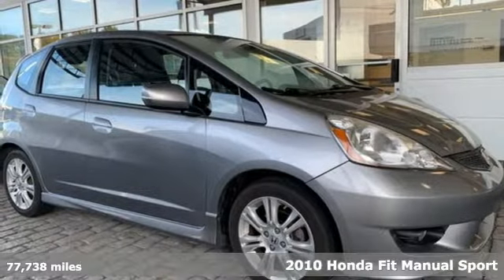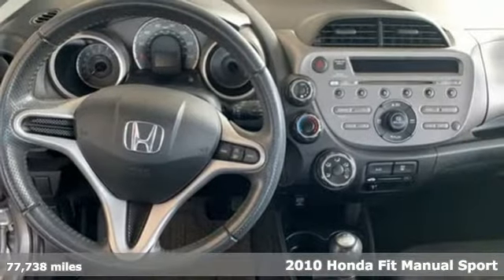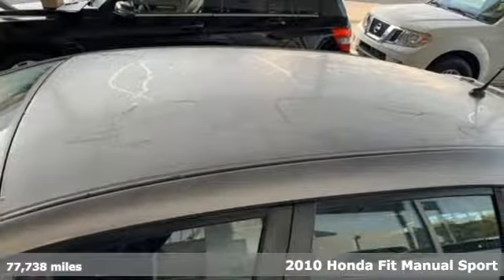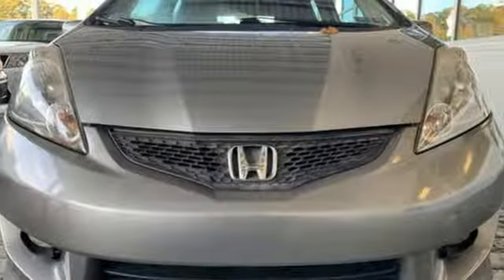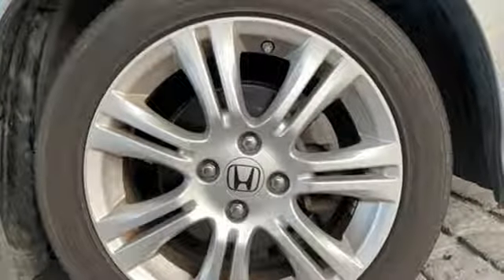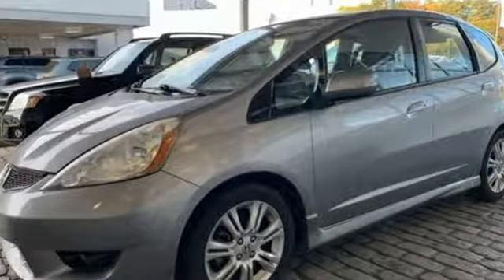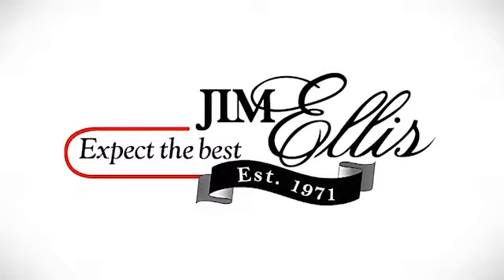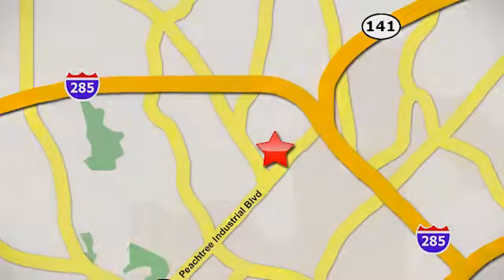Used 2010 Honda Fit Atlanta, GA VA19203A - SOLD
Year: 2010
Make: Honda
Model: Fit
Trim: Sport
Engine: 1.5L 16V 4-Cylinder SOHC i-VTEC
Transmission: 5-Speed Manual
Color: Silver
Interior: Black
Mileage: 77738
Stock #: VA19203A
VIN: JHMGE8G40AC023459
Fit SportbrbrFit Sport, 1.5L 16V 4-Cylinder SOHC i-VTEC, 5-Speed Manual, Storm Silver Metallic, 16" Alloy Wheels. 27/33 City/Highway MPGbrbrAwards:br * 2010 KBB.com Top 10 Green Cars * 2010 KBB.com Top 10 Coolest New Cars Under $18,000brFor more information, Kelley Blue Book is a registered trademark of Kelley Blue Book Co., Inc.

Address:
5901 Peachtree Industry Boulevard